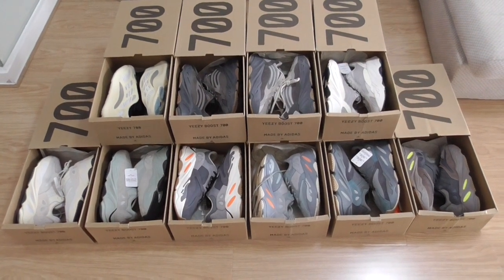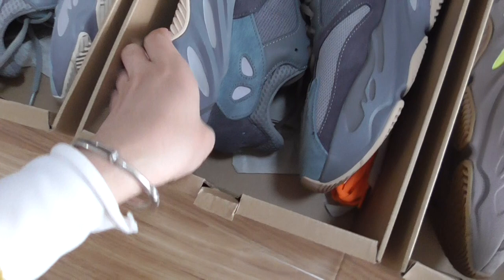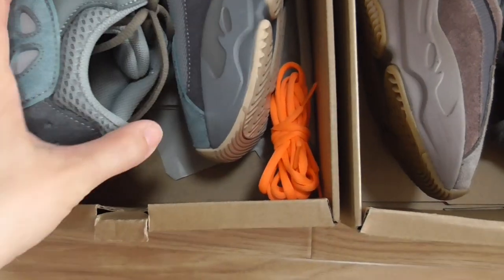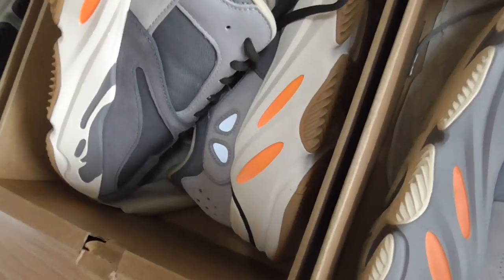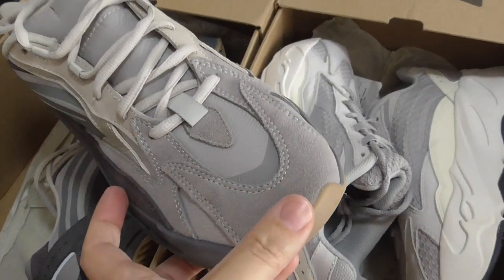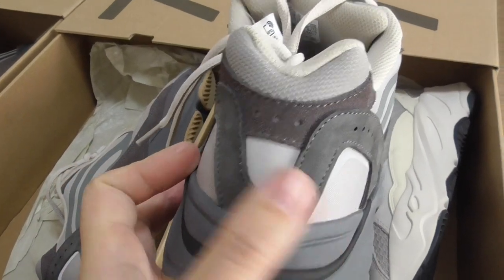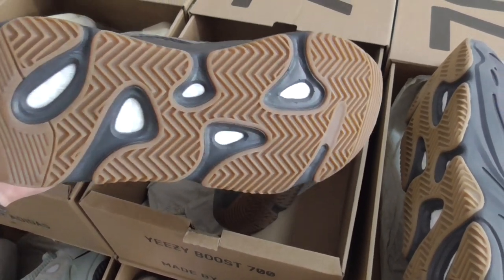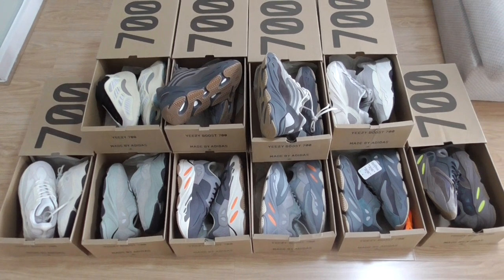Best Version Yeezy Boost 700 Review from Beyourshop.ru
Original materials！